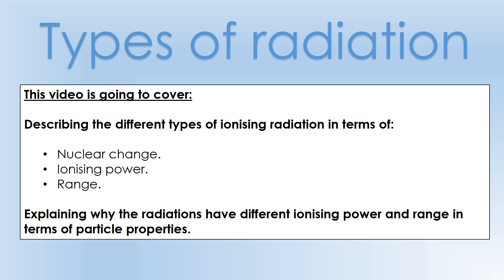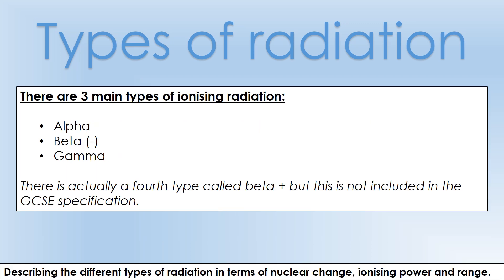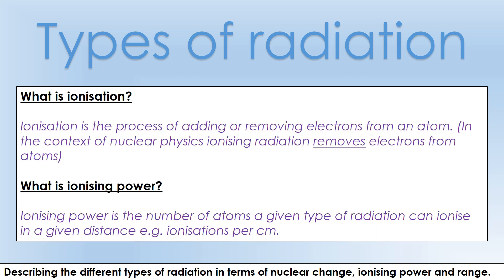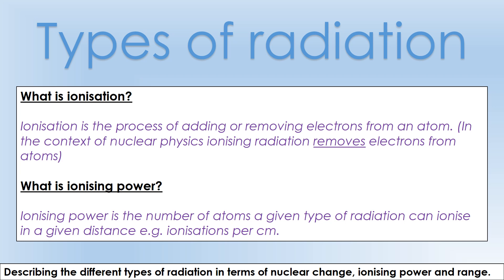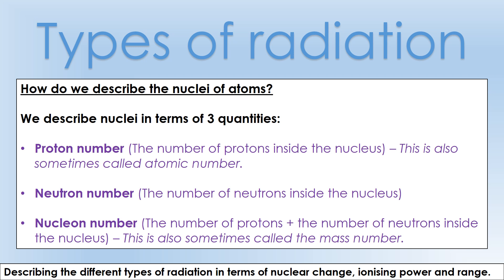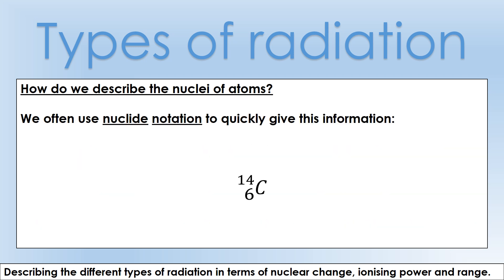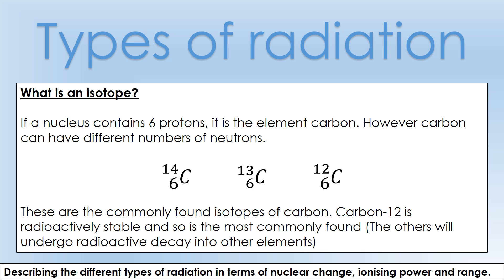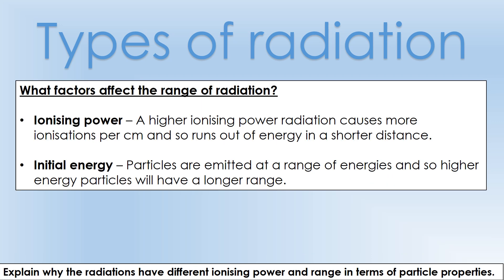iGCSE Physics: Radioactivity: Types of radiation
An overview of the key knowledge of radioactive particles required for iGCSE physics.